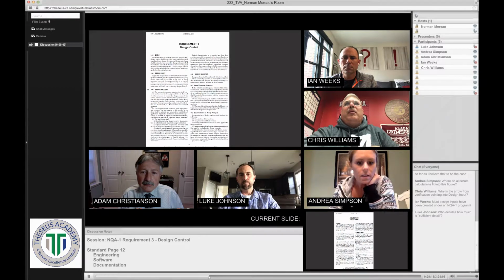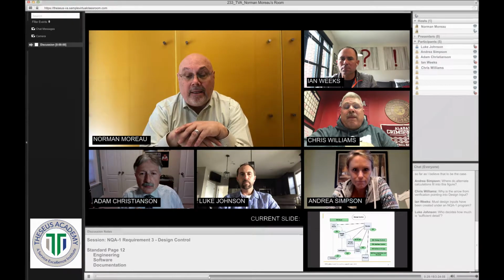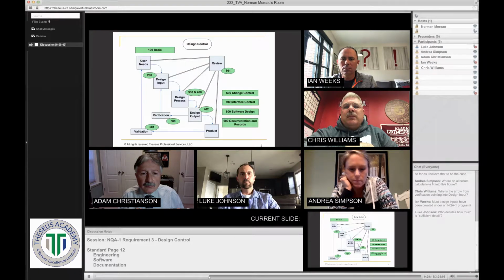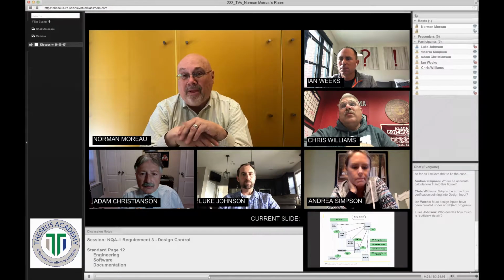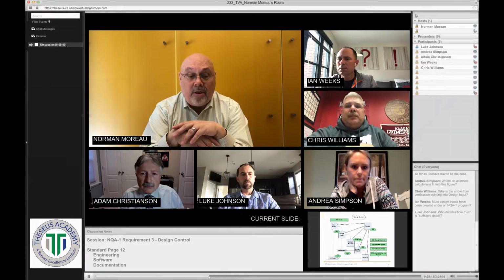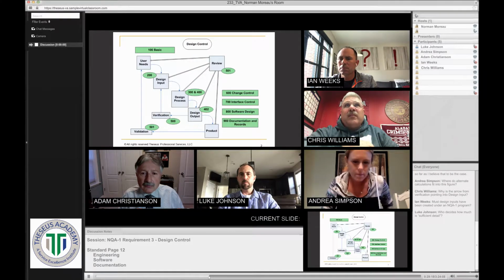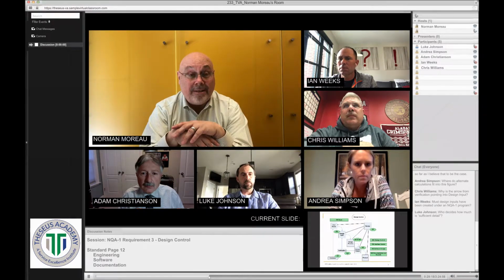Theseus Pro - Virtual Classroom Demo preview